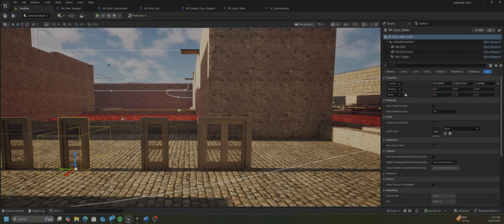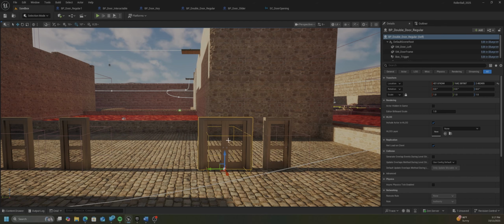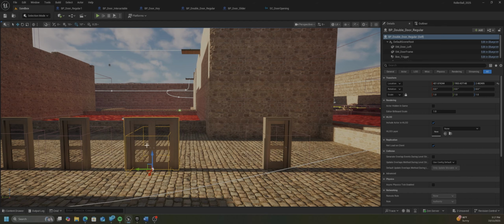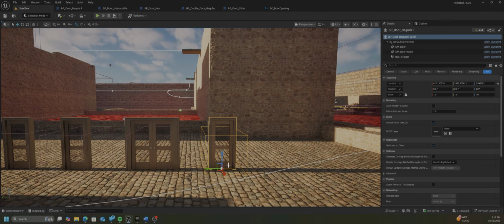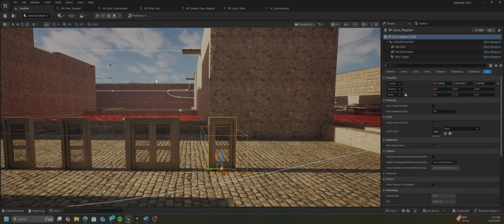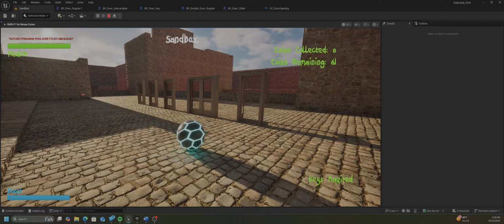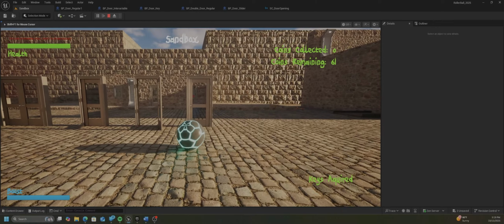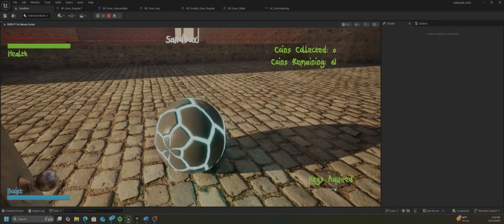Rollerball 2025: Video #33 - Opening and Closing Doors (Intro Video)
In this short overview video I will discuss the next few tutorials which will focus on different methods to open doors inside of a video game. Using blueprints in Unreal Engine we can have automatic doors and interactable doors. In this video I will demonstrate how we will use blueprints to create the doors in our game.